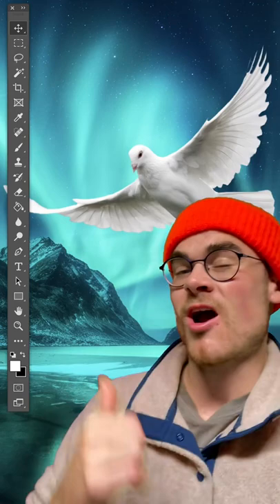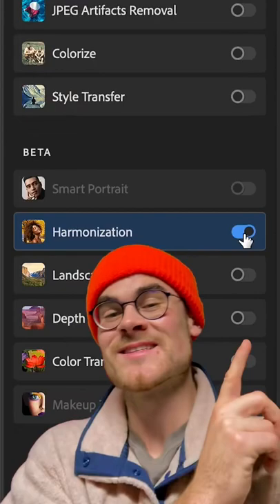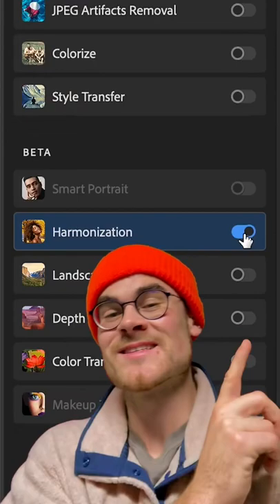photoshop tricks (186)